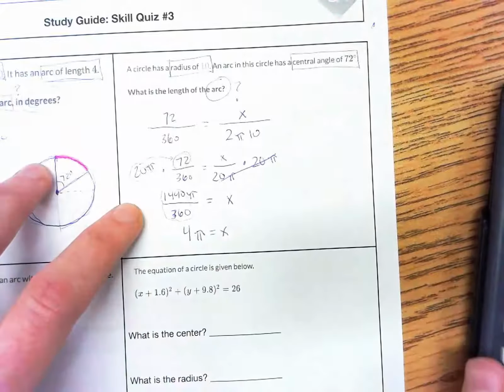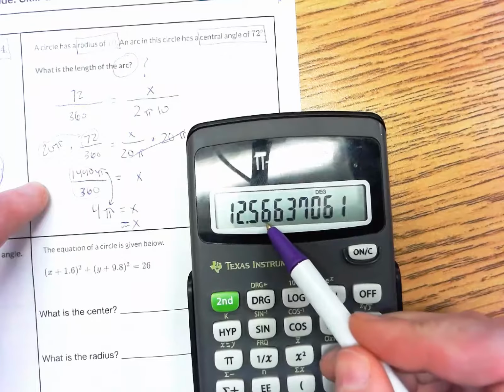Study Guide #3, Question #2